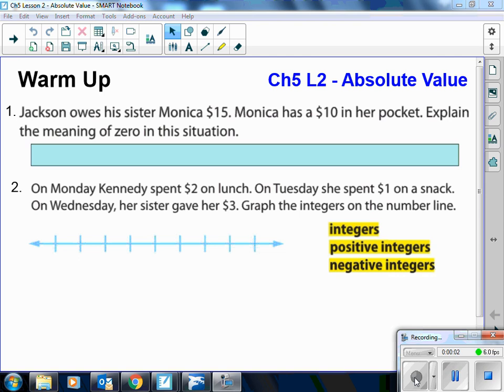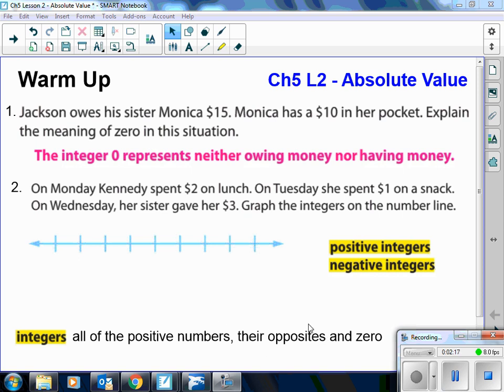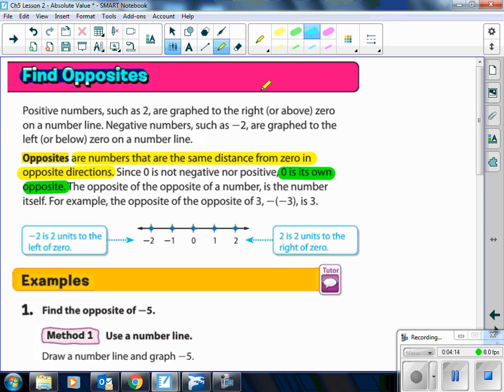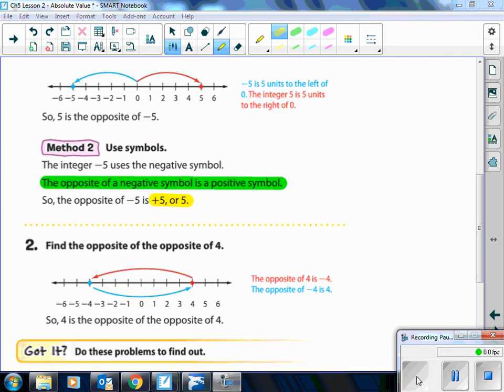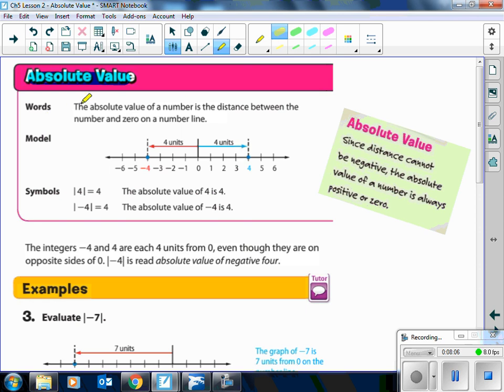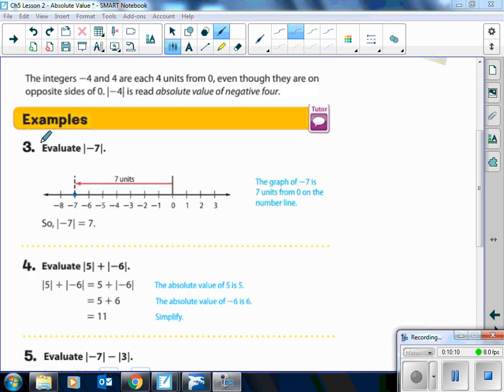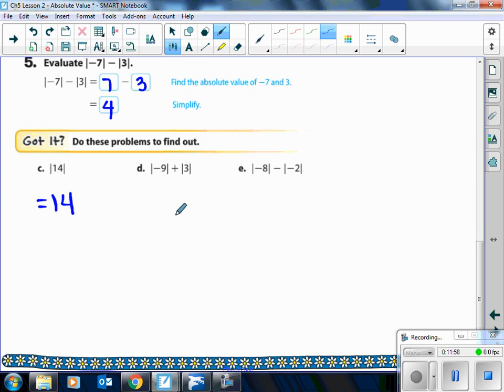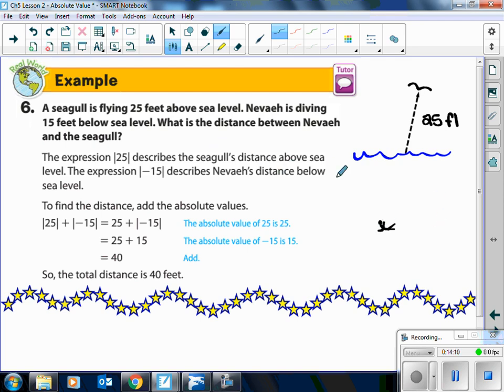Ch5 Lesson 2 Absolute Value video lecture